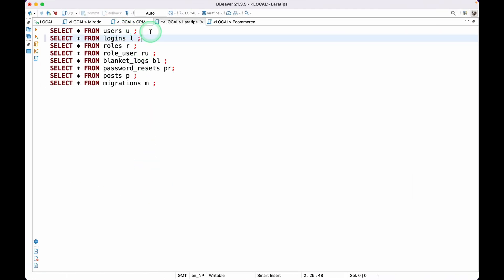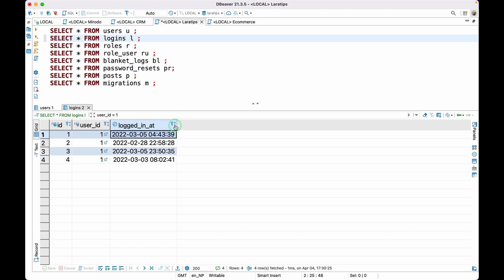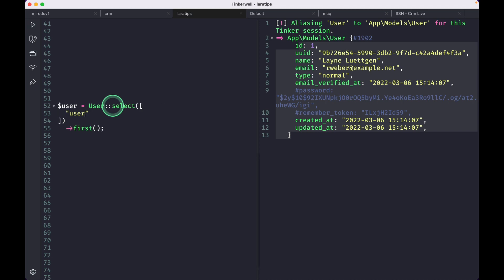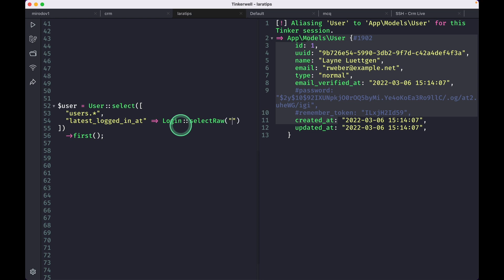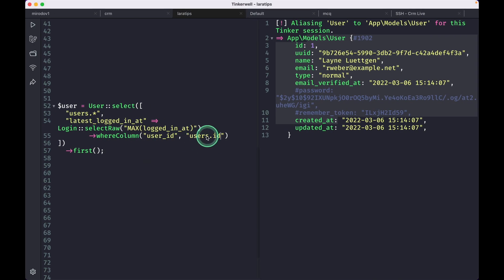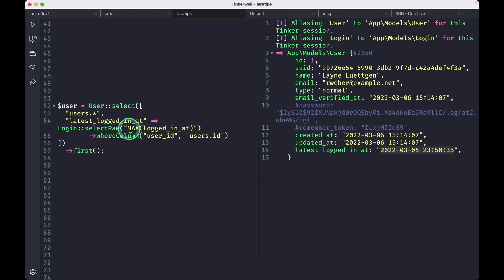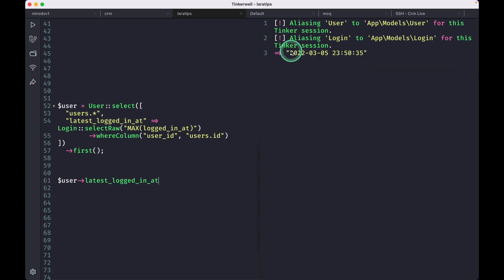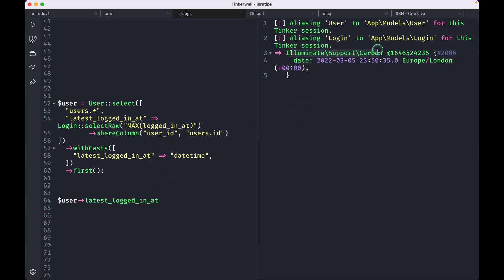Defining Cast On A Specific Eloquent Query - Laravel Tip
In this video, we will be looking at a new tip where you will learn to define a custom cast on a specific eloquent query.

=== Support ===

=== Tech stack ===

Laravel
PHP